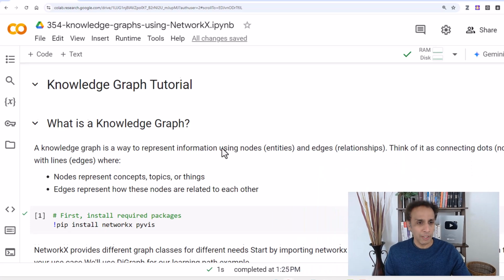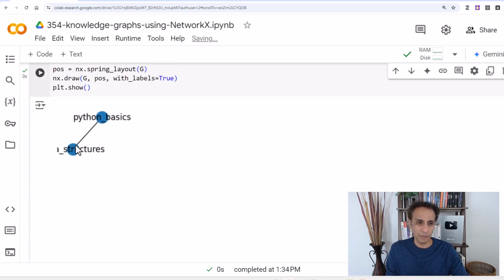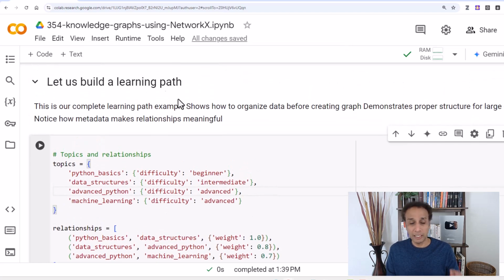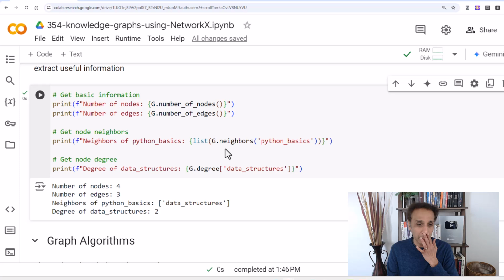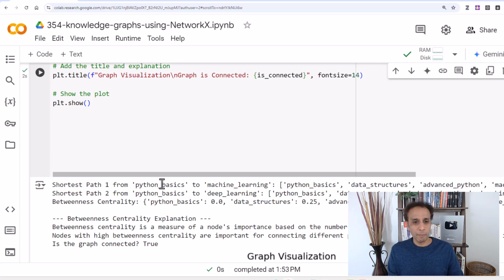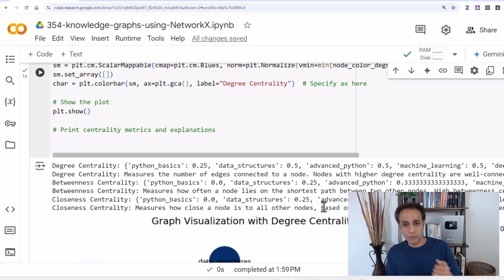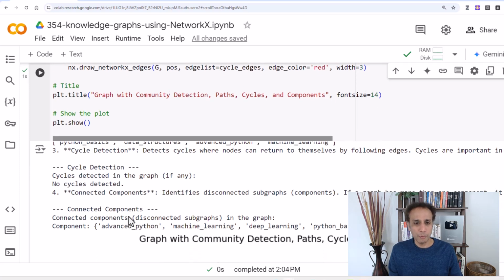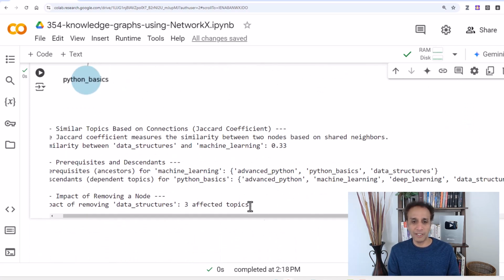354 - Knowledge Graphs in Python Using NetworkX library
Building and Analyzing Knowledge Graphs with NetworkX in Python

In this tutorial, we dive into creating and analyzing knowledge graphs using the Python library NetworkX. Learn how to build meaningful graphs, add semantic attributes, and perform insightful analyses for real-world applications.

This video covers:

Graph Basics: Adding nodes and edges, and visualizing them with Matplotlib.
Transforming Graphs into Knowledge Graphs: Adding attributes to nodes and edges for richer semantic meaning.
Practical Example: Building a learning path for Python tutorials as a knowledge graph.

Graph Analysis:
Finding the number of nodes and edges.
Calculating centrality to identify influential nodes.
Checking graph connectivity.
Shortest path computation.
Community detection to identify clusters or groups.
Path analysis and cycle detection for deeper insights.